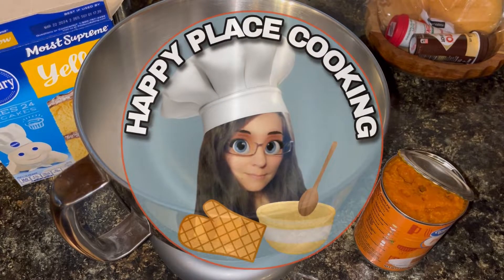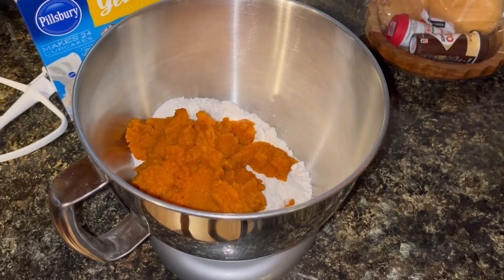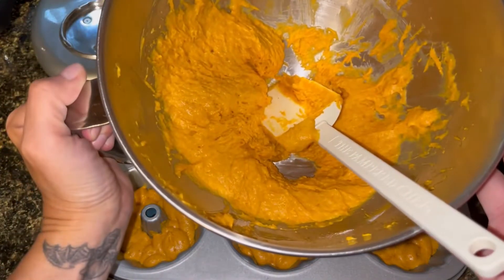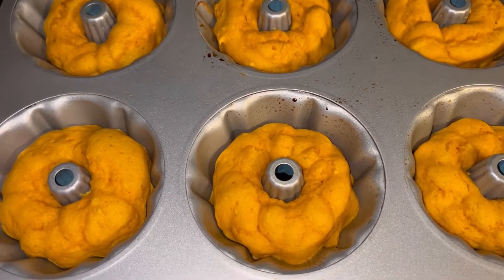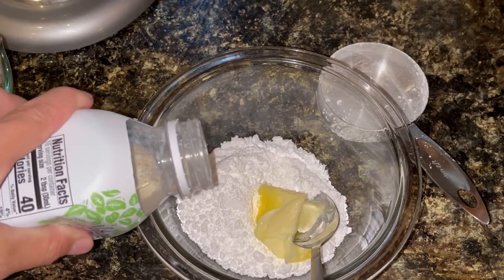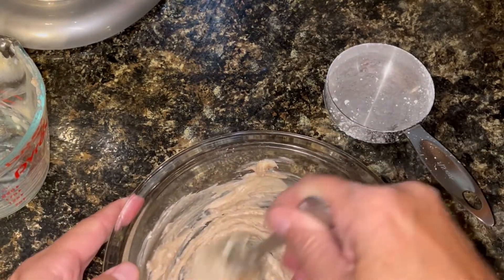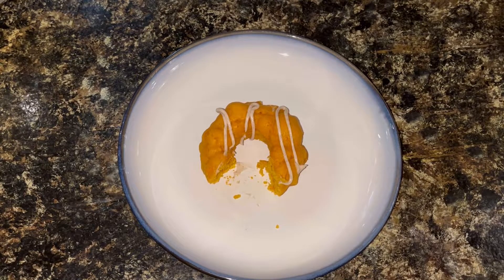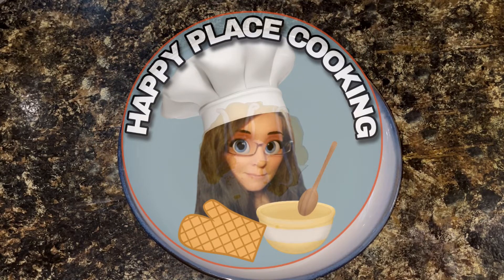EASY & Cheap Pumpkin Donuts Recipe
In this cookingvlog I will be making pumpkin donuts using two ingredients. If you wish to have a glaze, frosting or drizzle that will require additional ingredients. I love cake mix recipes and this one did no disappoint. The donuts turned out moist and fluffy with a nice subtle pumpkin flavor.